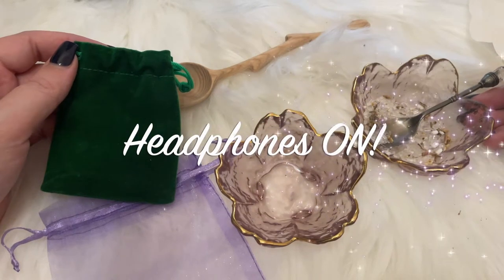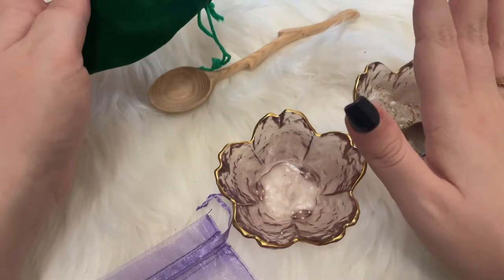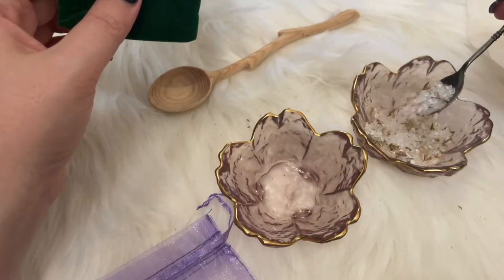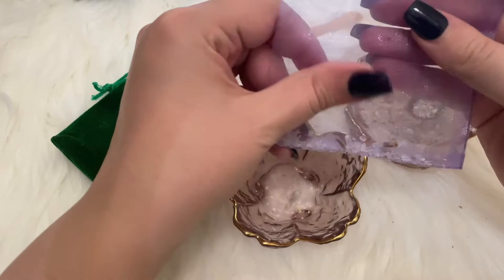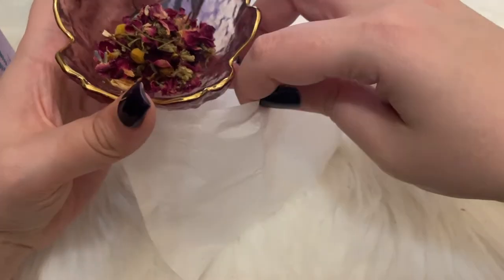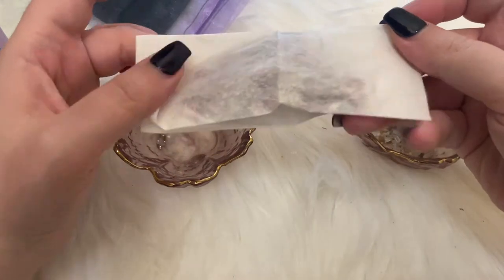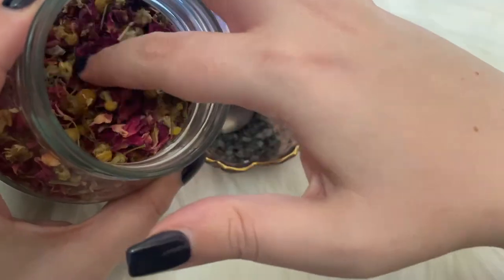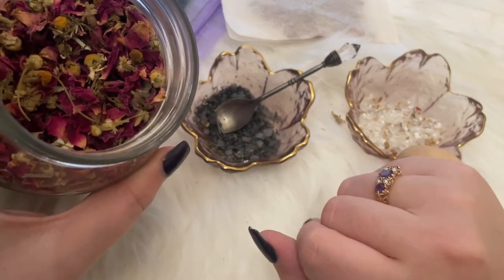HOW TO DO A RITUAL BATH | ASMR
🎧 Best enjoyed with headphones!

Let me know what you would like to hear or see in future videos in the comments below.